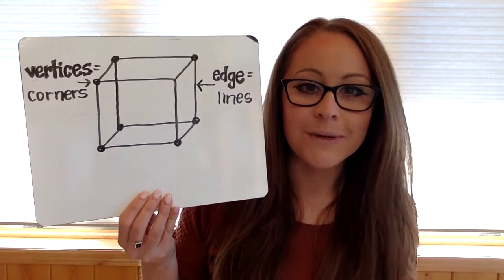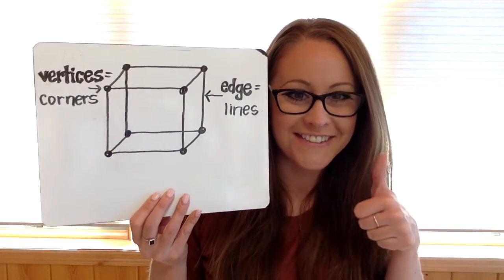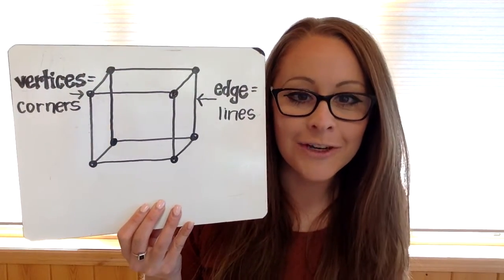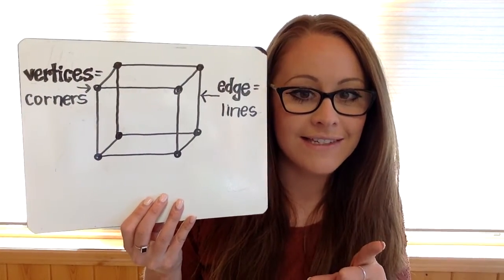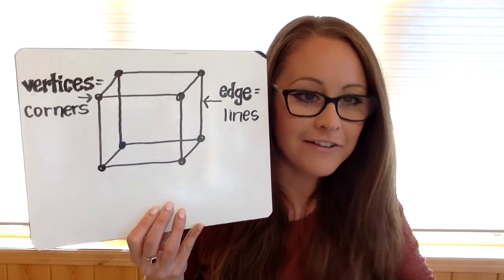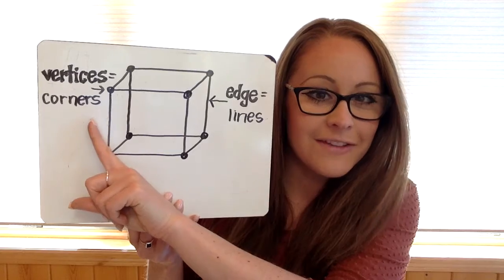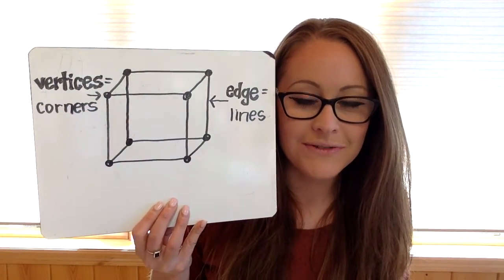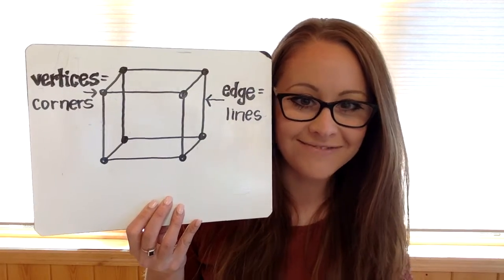Math with Miss Sheehan | May 5